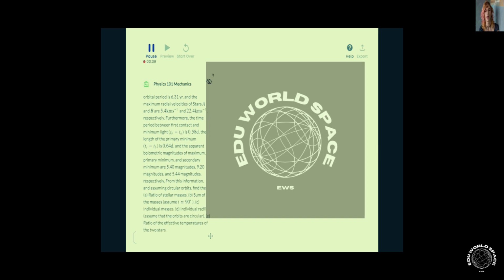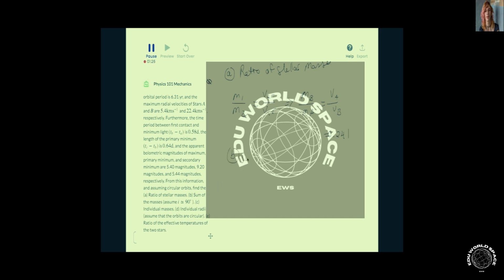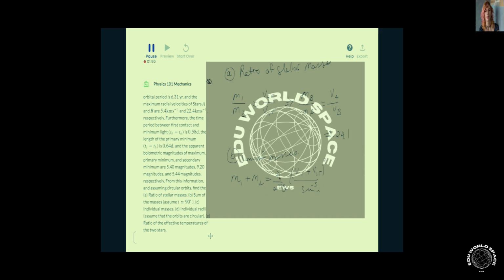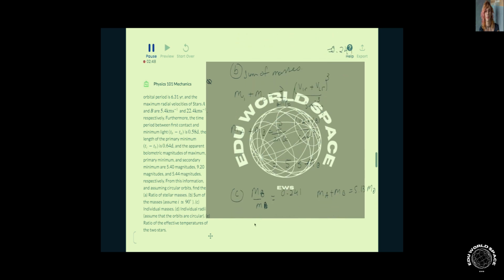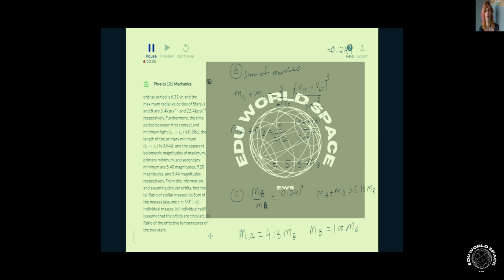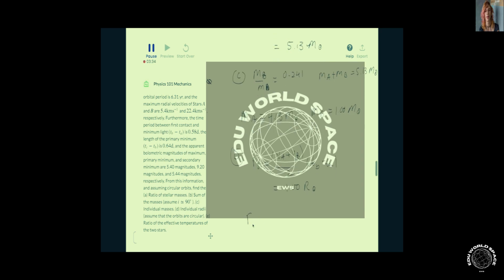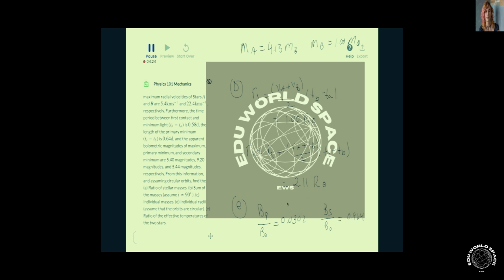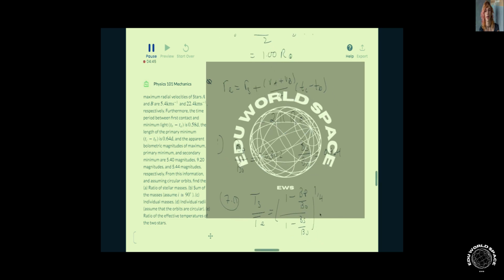From the light and velocity curves of an eclipsing, spectroscopic binary star system, it is determin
From the light and velocity curves of an eclipsing, spectroscopic binary star system, it is determined that the orbital period is 6.31 yr, and the maximum radial velocities of Stars and are and , respectively. Furthermore, the time period between first contact and minimum light is , the length of the primary minimum is , and the apparent bolometric magnitudes of maximum, primary minimum, and secondary minimum are 5.40 magnitudes, 9.20 magnitudes, and 5.44 magnitudes, respectively. From this information, and assuming circular orbits, find the (a) Ratio of stellar masses. (b) Sum of the masses (assume ). (c) Individual masses. (d) Individual radii (assume that the orbits are circular). (e) Ratio of the effective temperatures of the two stars.